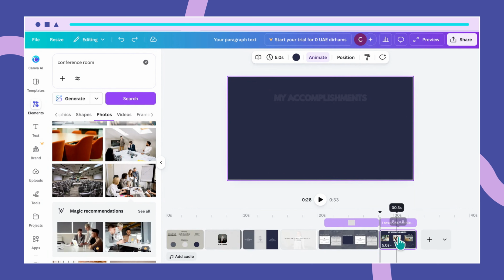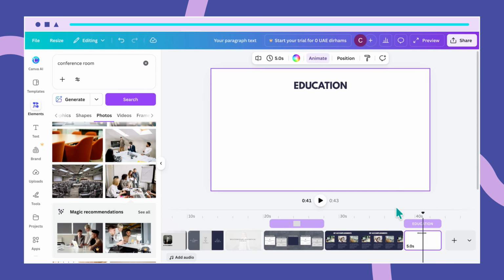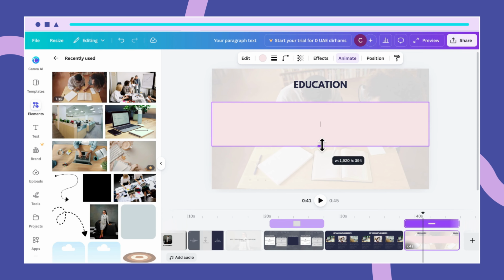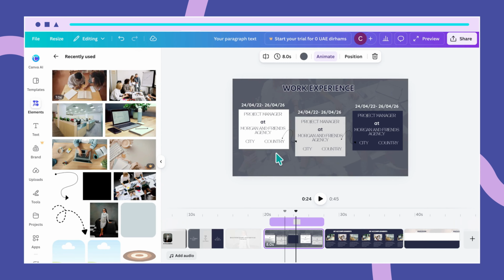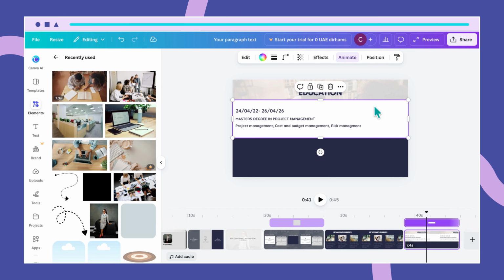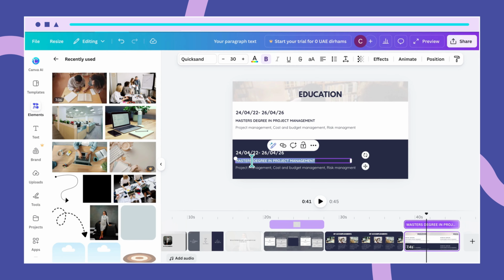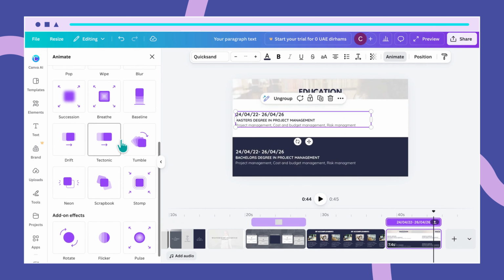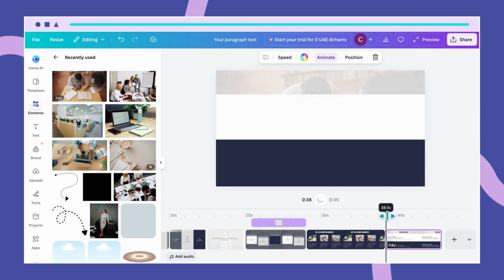How to make a graphic video resume - lesson 7 - step by step tutorial - for beginners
Lesson 7: Education

In this 7 part series, we’re creating a simple, graphic video resume template. You can use the same layouts and personalise the info to match your experience. Or let this inspire you to create your very own video CV.

A video CV is a great way to set yourself apart from other candidates. It’s clean, clear, easy to read, and just what you need to share your skills in a unique and engaging format.

Here’s a link to access the font and color guide template that will help you get started  today.

Because in this workshop we practice what we learn
Now go on and get creative.